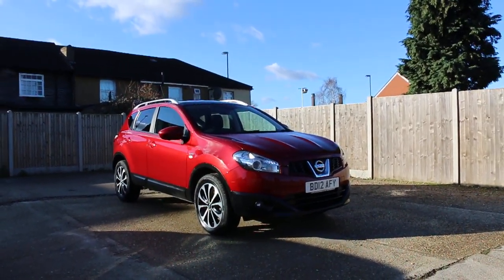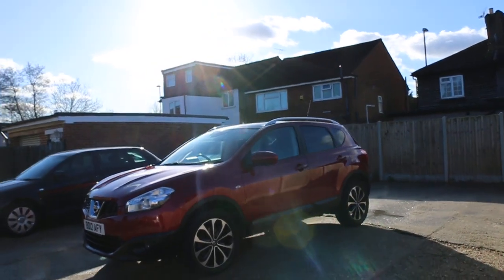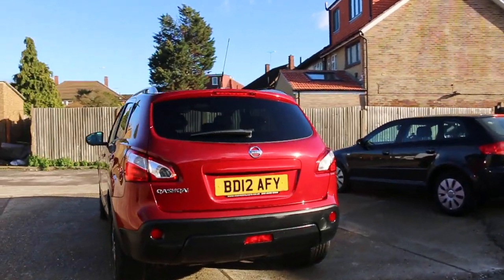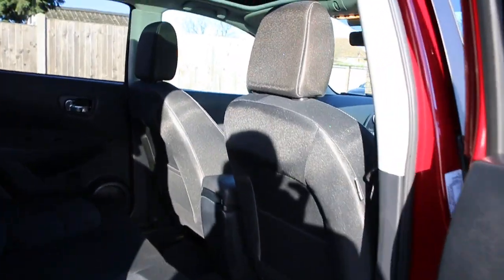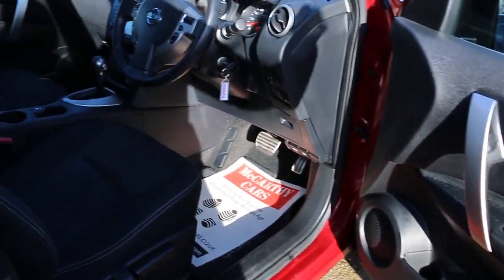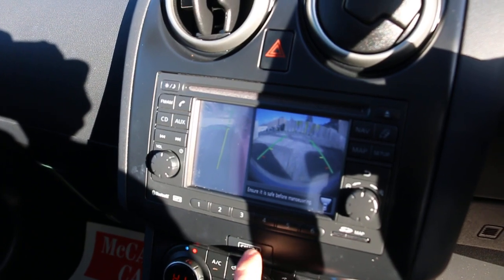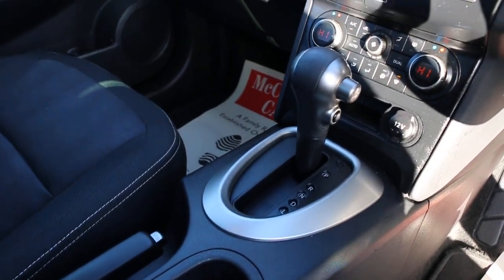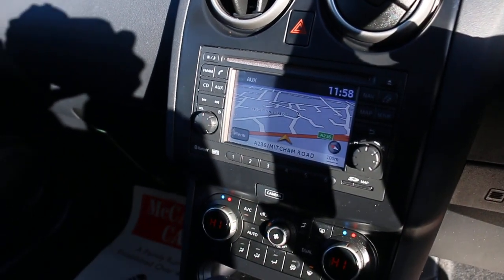Nissan Qashqai 1.6 N-Tec+ Plus Auto Pan Roof Sat Nav BD12 AFY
Nissan Qashqai 1.6 N-Tec+ Plus Auto Pan Roof Sat Nav 360-degree Rear Cam Bluetooth Climate Control Just 2 Owners Only 32,000 Miles Full Nissan Service History From The Supplying Dealer 5 Stamps BD12 AFY